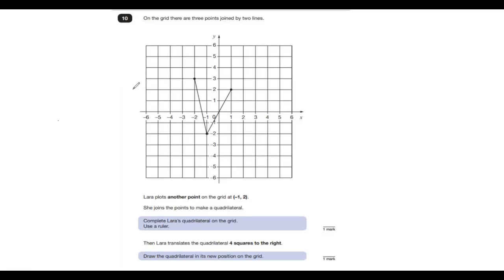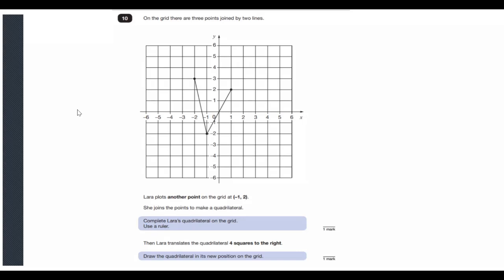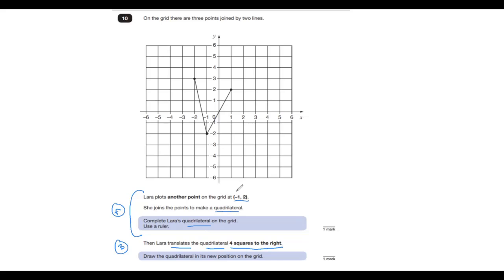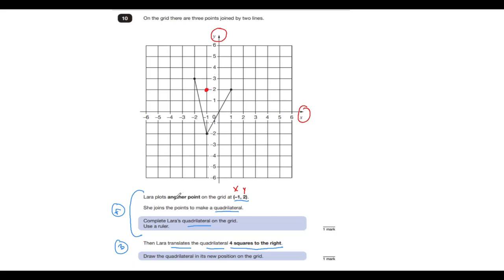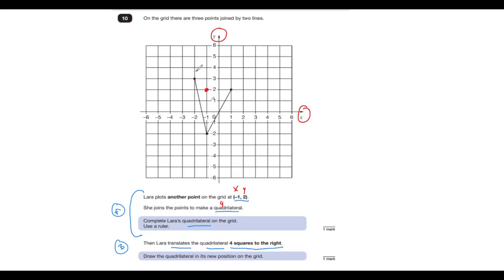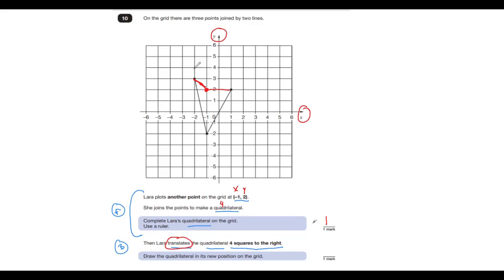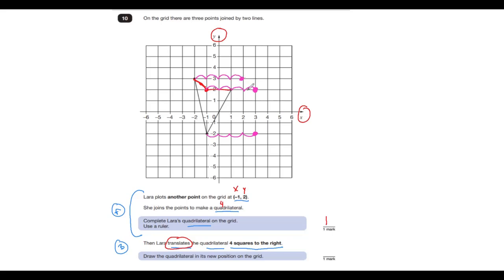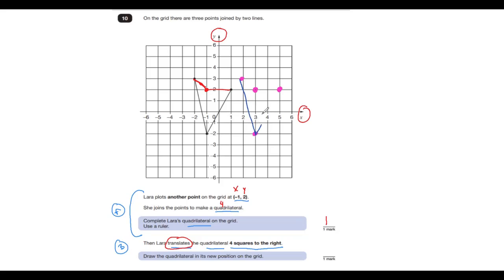2019 Paper 3: Coordinates: Question 10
@11PlusMathsMadeEasy Coordinates: Question 10